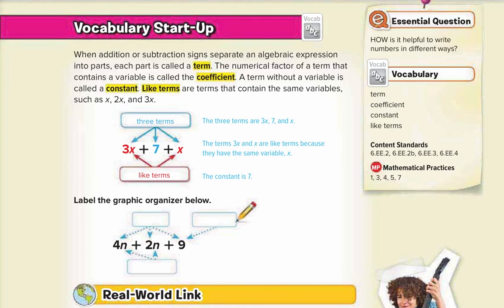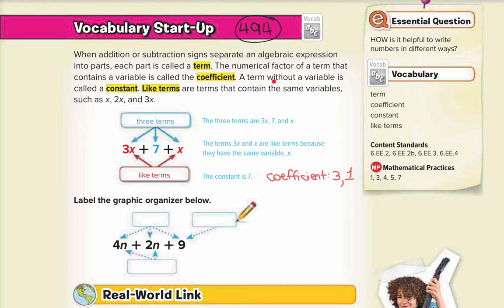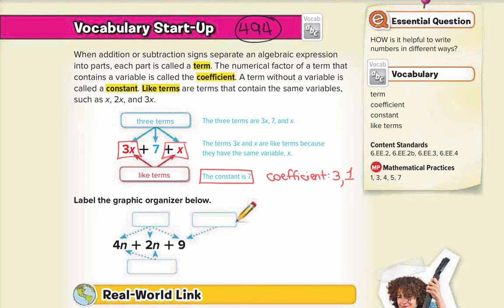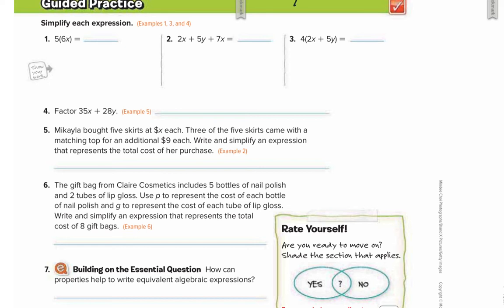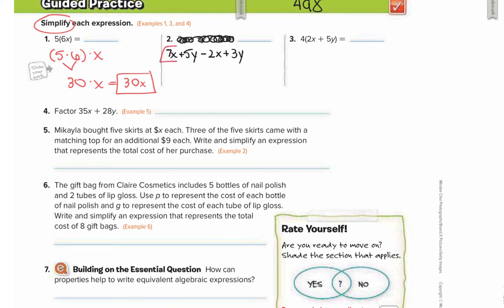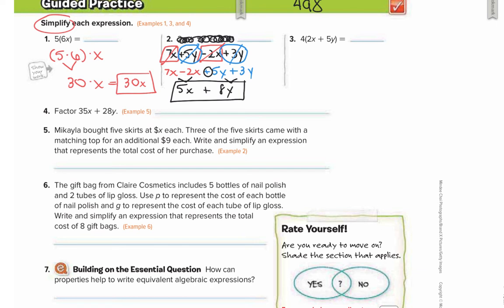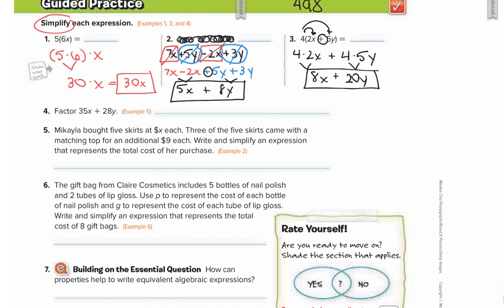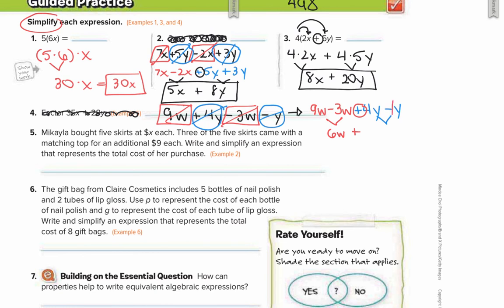6.7 (Simplify Expressions/Combine Like Terms)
This is a 6th grade math tutorial video on simplifying expressions & combining like terms.